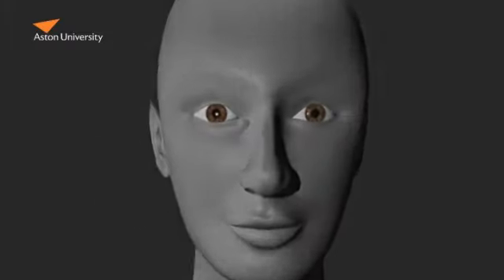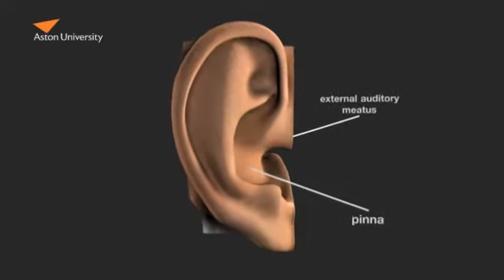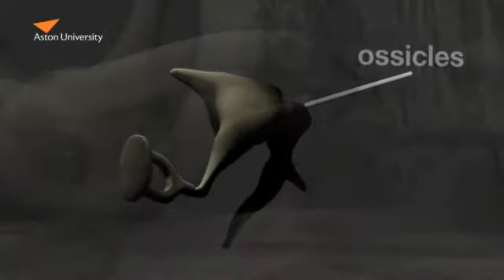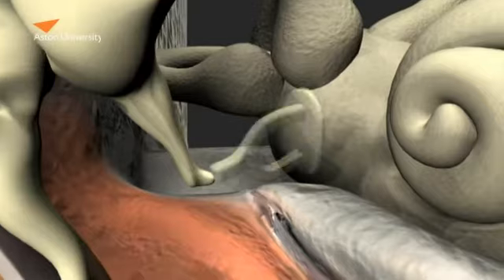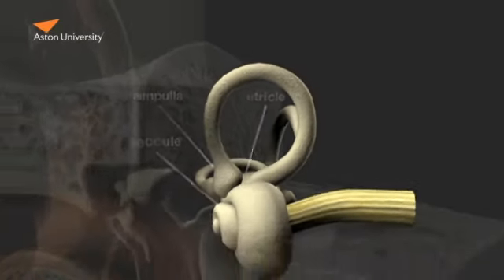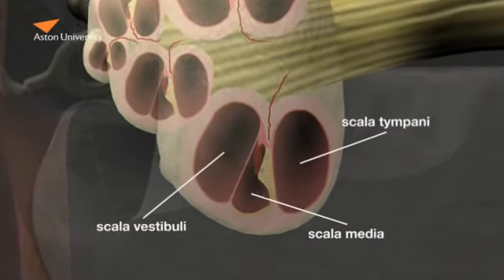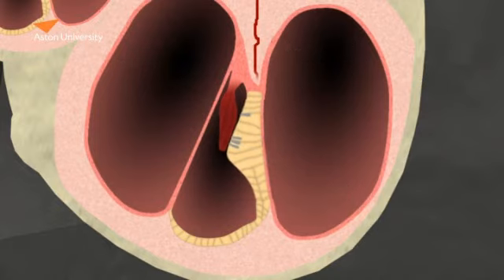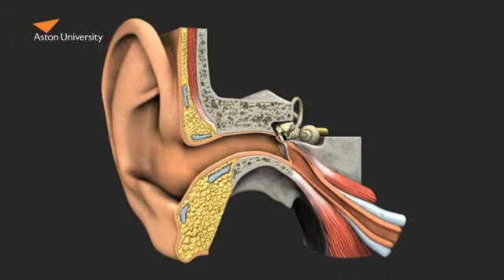Anatomy of the Human Ear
Lovely video by Aston University. Please contact if you need any advice regarding hearing, hearing aids, tinnitus, ear wax removal or custom ear protection.